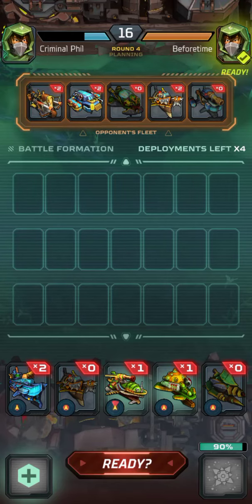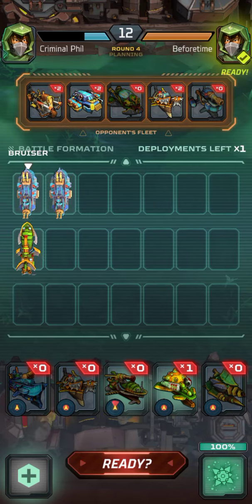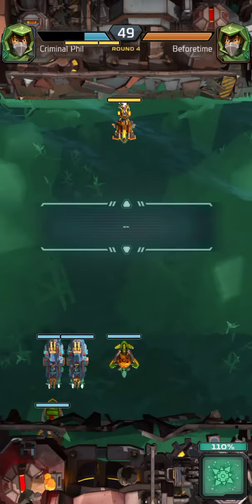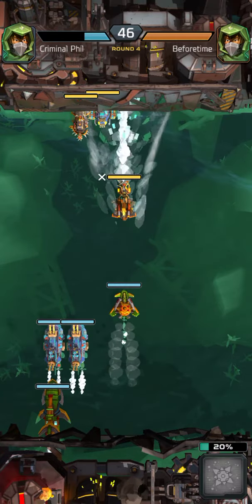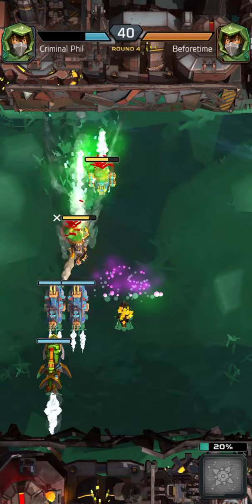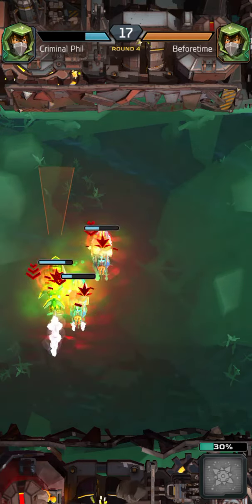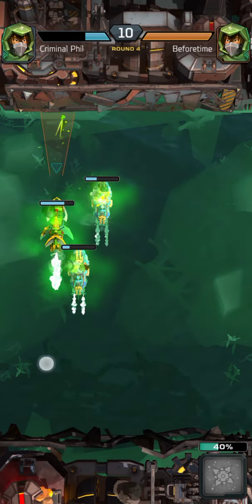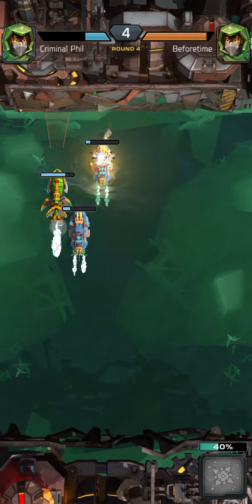verdant testing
seems that Verdant does not deal the damage against bases that it is supposed to